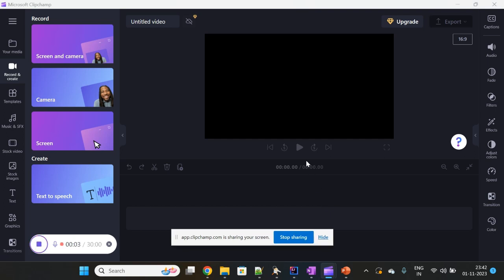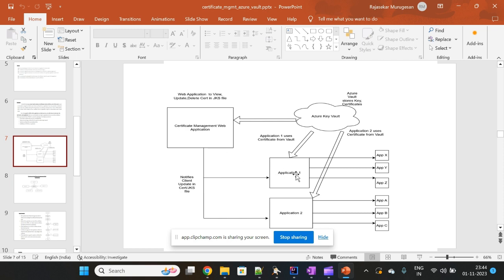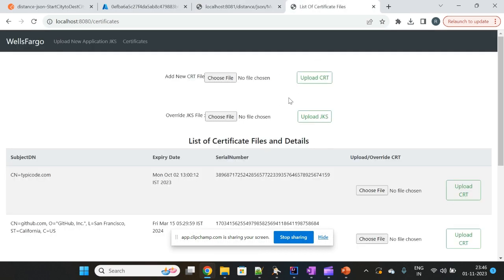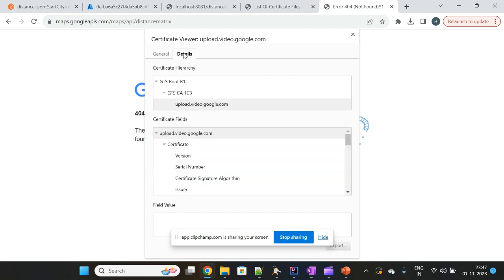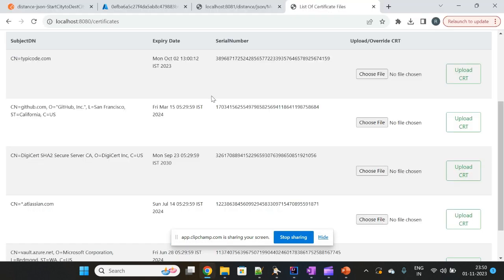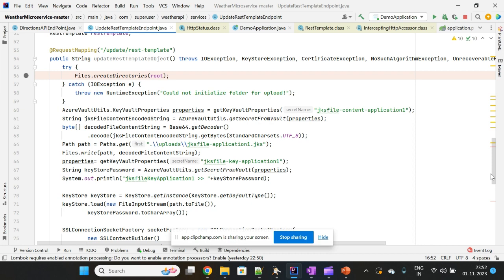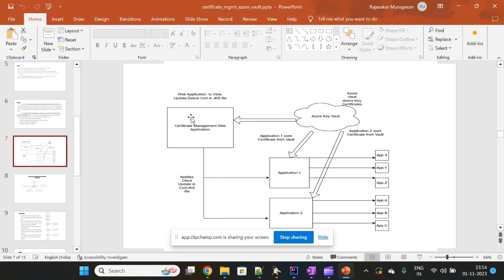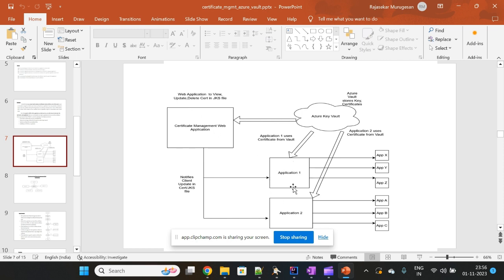Step 6 Test Client Application which uses Third party Certificate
Test Client Application which uses Third party Certificate, this application pulls the certificate from Vault.